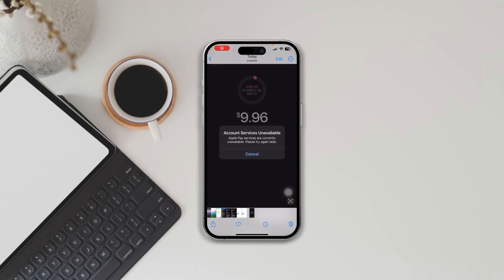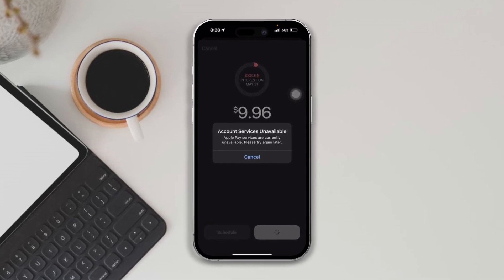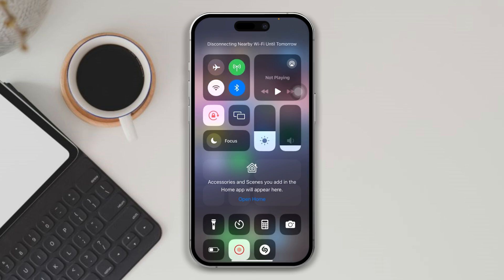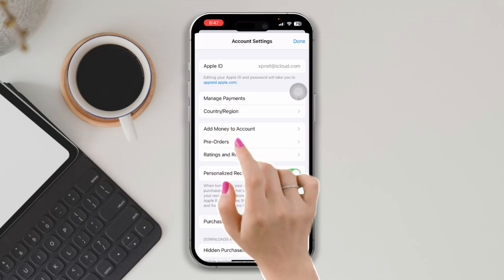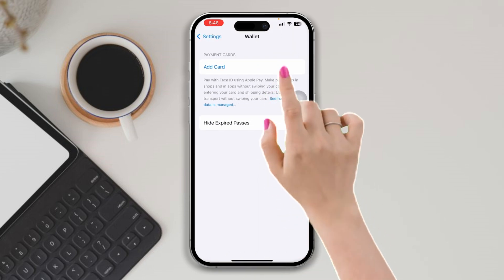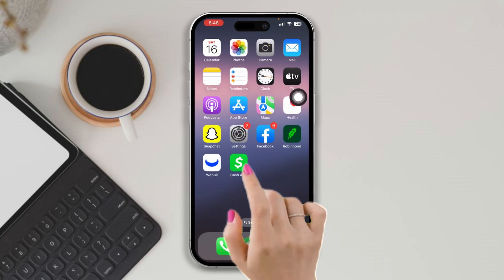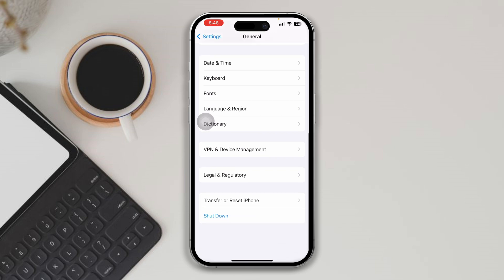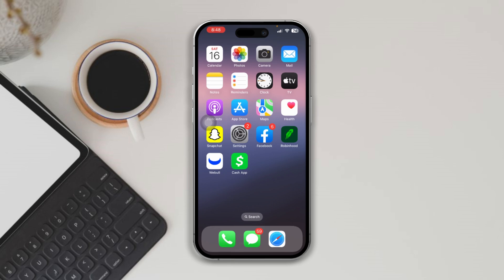How To Fix Could not set up Apple pay Error in iPhone | Apple Pay services are currently unavailable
Are you getting could not set up Apple Pay error on your iPhone? Watch this entire video to fix could not set up Apple Pay Cash error in the iPhone.
Recently some iPhone users have been reporting that they keep getting could not set up Apple Cash Apple Pay services are currently unavailable error from their iPhone. Now if you also found Apple Cash saying services are not available or Apple Pay could not set up error then don't worry!
Cause after analyzing the error, here I will show step-by-step processes to fix could not set up Apple Pay on iPhone.

00:01- Video intro
00:20- Solution 1: Check and fix the internet
00:39- Solution 2: Check the beeling address
00:57- Solution 3: Set up Apple Pay cash
01:17- Solution 4: Log out and Log in Apple ID
01:30- Solution 5: Reset All settings
02:00- Solution Ending